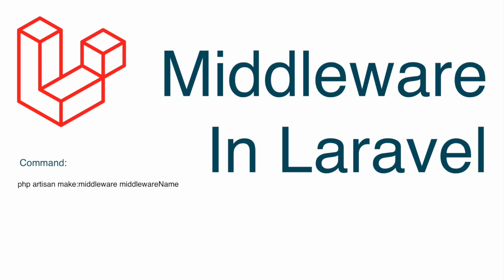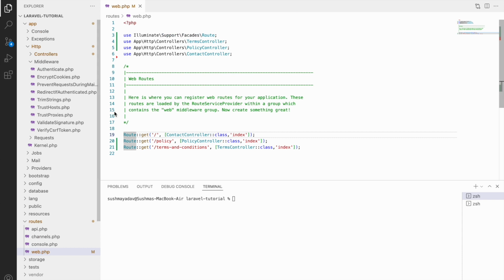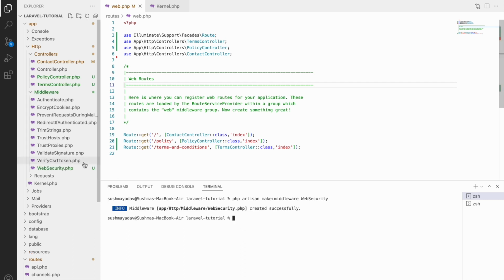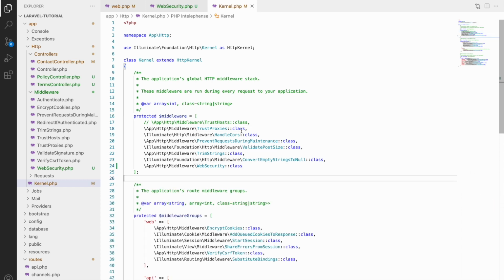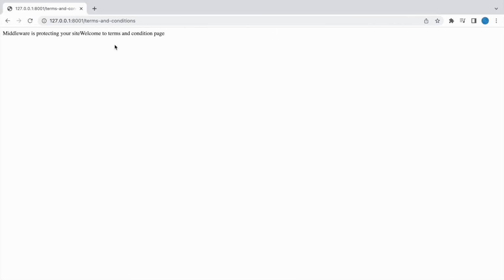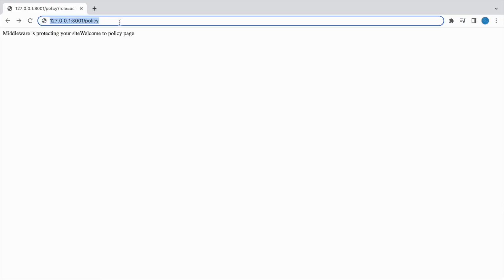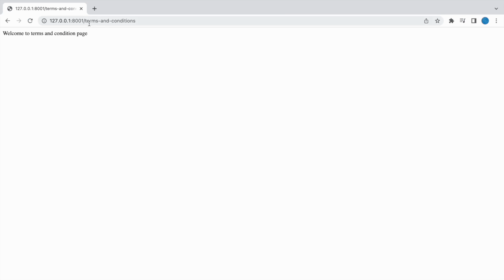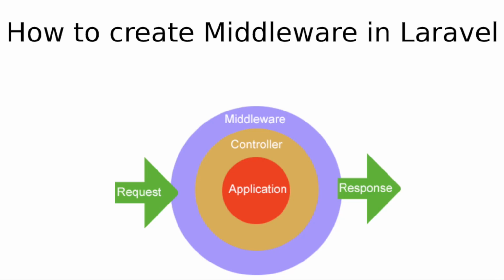Middleware in Laravel | Laravel Tutorial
In this video tutorial, you will be able to get middleware in laravel. Laravel Middleware acts as a bridge between a request and a reaction. .

Syntax:
php artisan make:middleware   MiddlewareName

Video Timings:
Introduction: 00:00
Create Middleware: 01:20
Configure Middleware (Global) : 02:58
Configure Middleware (Route) : 04:20